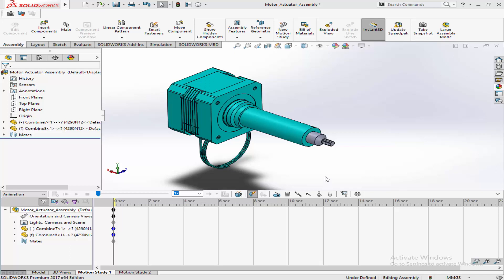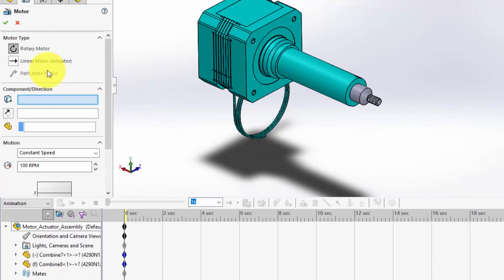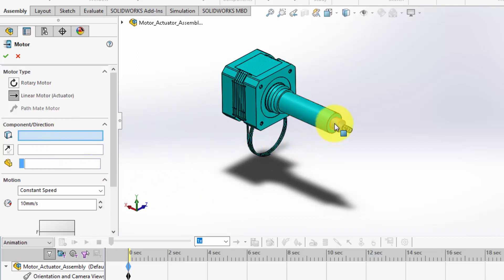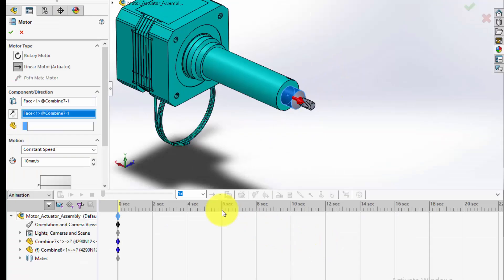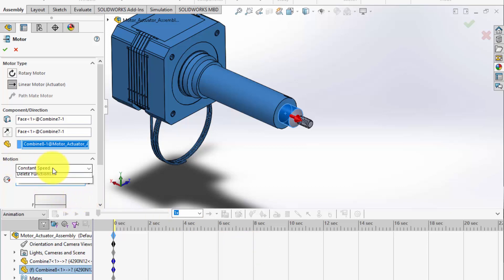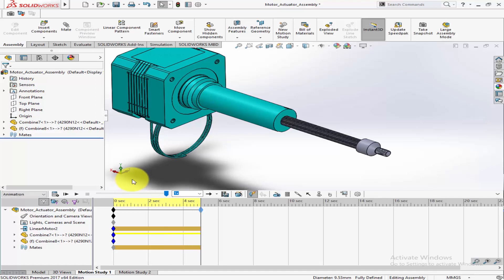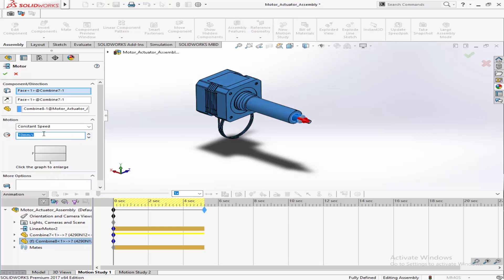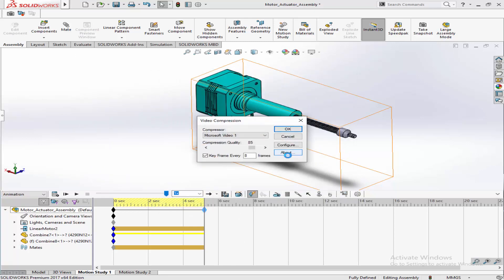Mastering Solidworks Motion Study: Linear Motors (actuators) Tutorial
**Title:** Lecture 5: Linear Motors (Actuators) | SolidWorks Motion Study Tutorial

**Description:**

Unlock the full potential of linear motors in SolidWorks with Lecture 5 of our SolidWorks Motion Study Tutorial series. This detailed guide is not only your companion for acing your SolidWorks assignments but also a resource for anyone looking to dive deep into the practical applications of linear motors (actuators) in engineering designs. Whether you're seeking "SolidWorks assignment help," looking to "do my SolidWorks assignment," or need a "SolidWorks assignment tutor," this tutorial is tailored to meet your needs.

- Essentials of linear motors and how they're revolutionizing engineering designs.
- Step-by-step instructions on setting up linear motors in SolidWorks for your assignments.
- Pro tips to "complete my SolidWorks assignment" with efficiency and precision.
- Insights into analyzing motion study results to enhance your designs.

📚 **Enhance Your Learning with a SolidWorks Assignment Helper:**
Our tutorials are designed by experts with years of experience in tutoring and providing "SolidWorks assignment help." If you're struggling with complex assignments or just looking to sharpen your skills, we're here to assist. to hire a professional tutor and make your SolidWorks learning journey smooth and productive.

This tutorial is a goldmine for students, engineers, and hobbyists seeking to improve their SolidWorks skills or needing assistance with their assignments. It's also perfect for those googling "do my SolidWorks assignment" or in need of a "SolidWorks assignment helper."

🛠️ **Download Training Files:**
Get hands-on with your learning by downloading the training files Practice makes perfect, and with these files, you can follow along with our tutorials and apply what you've learned directly.

Your next assignment could be your best one yet with our expert guidance.